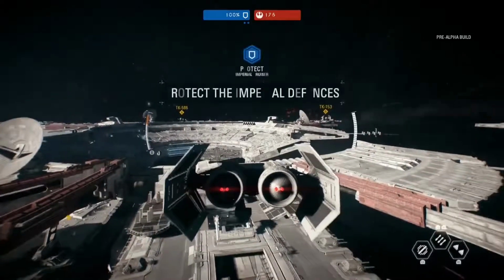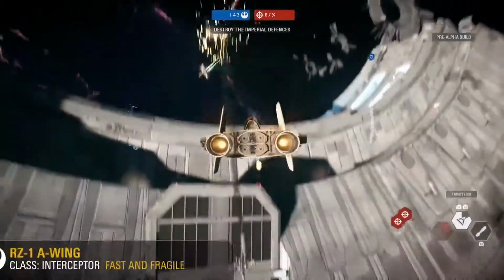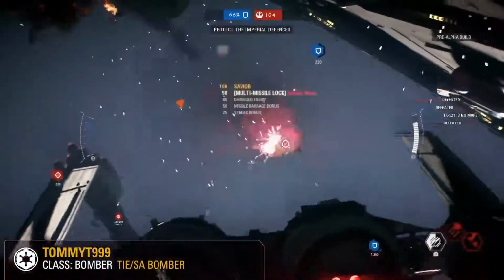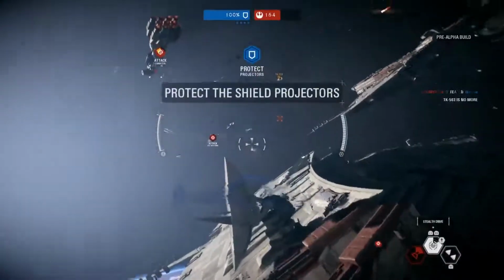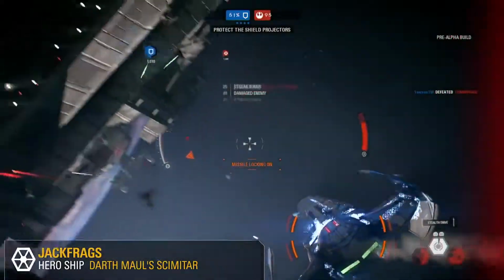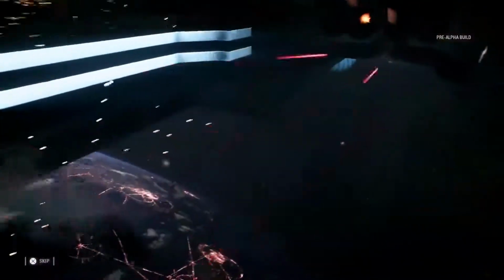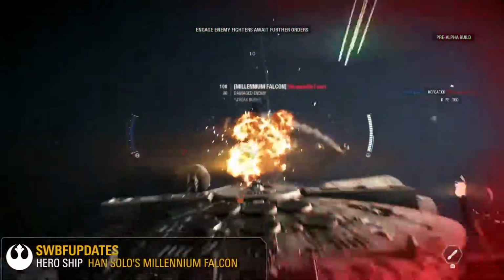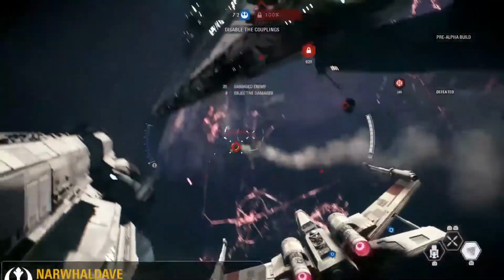Star Wars Battlefront 2 Starfighter Assault Gameplay - Gamescom 201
A complete dogfight with villian and hero ships included.
Follow Gaming Picaro for more!